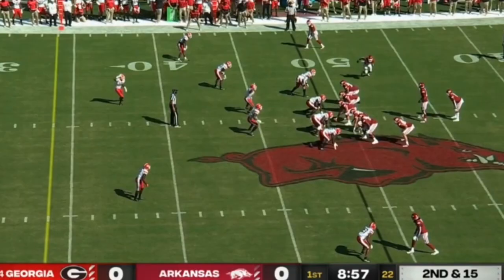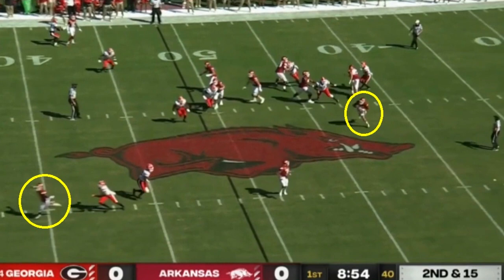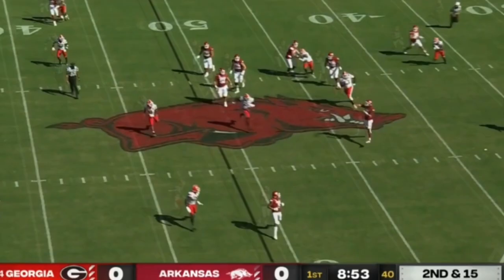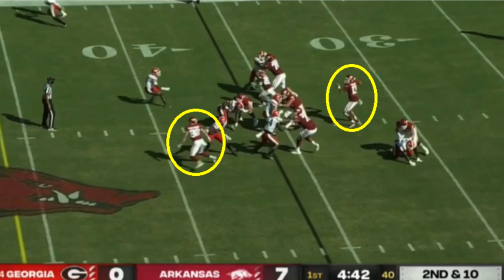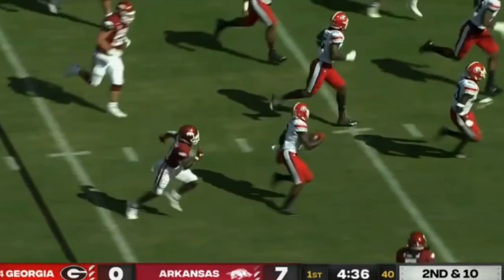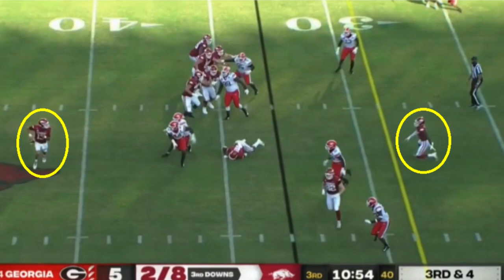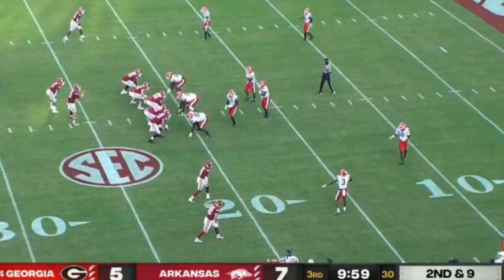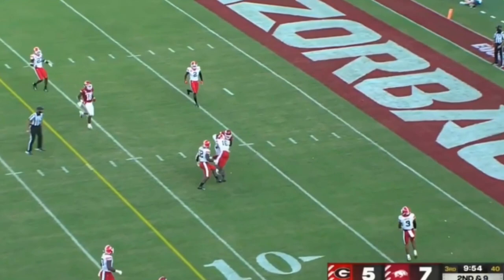Film Study: Feleipe Franks' highlights are GREAT, but his consistency is not